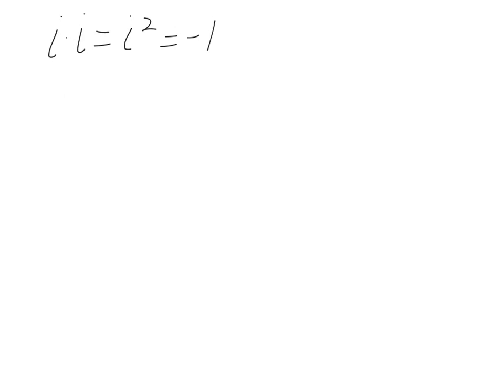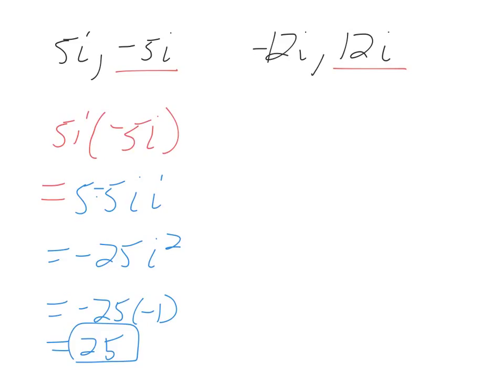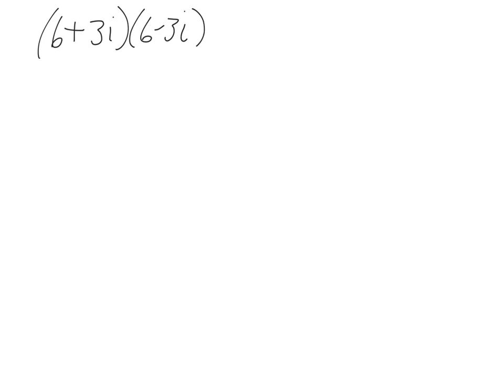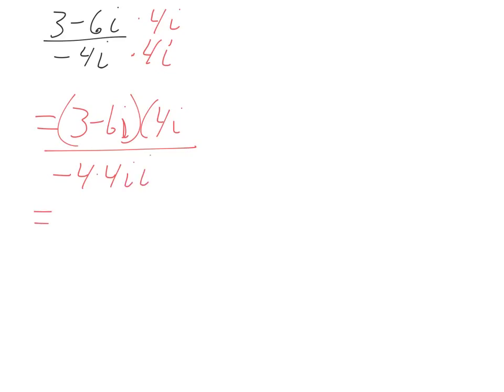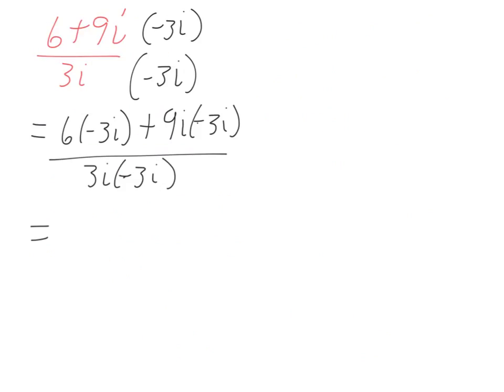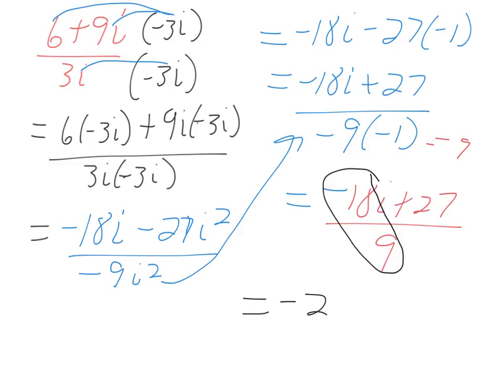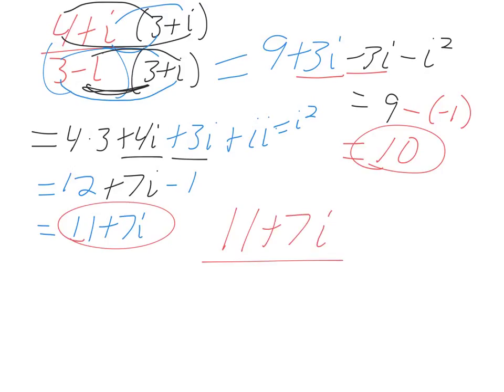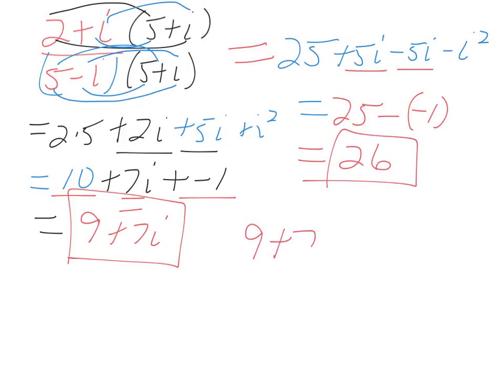Simplifying Expressions-Complex Numbers